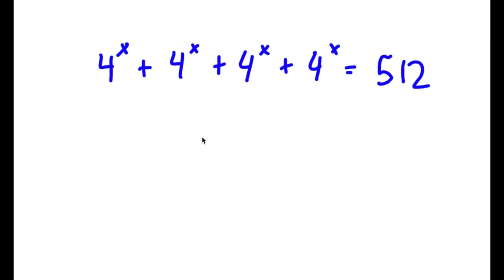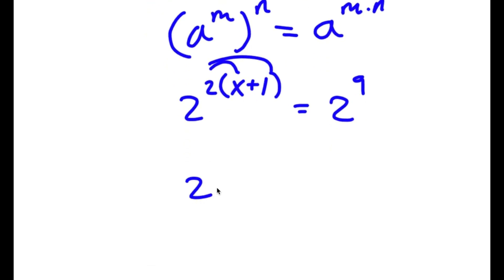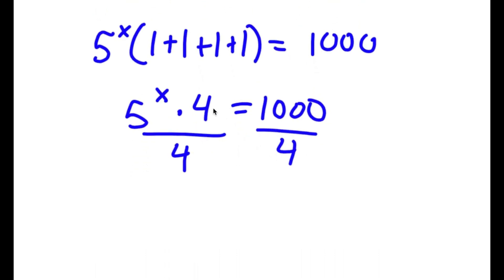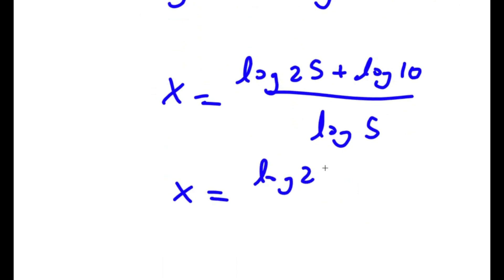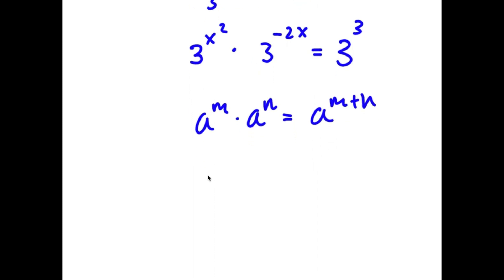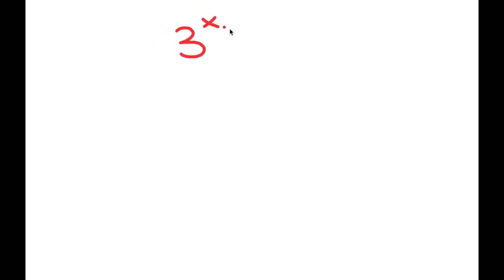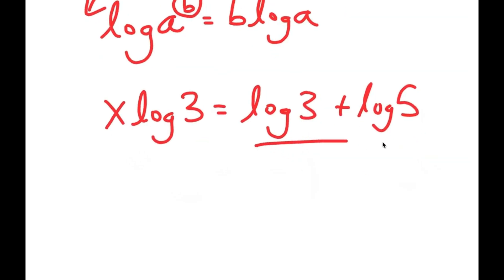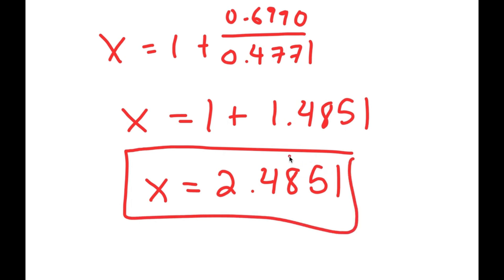School Never Taught This Trick! | Solve ANY Problem Using This